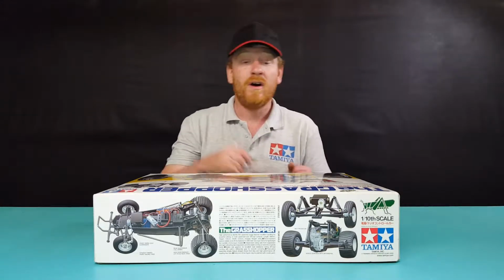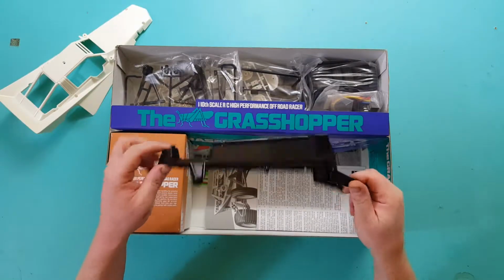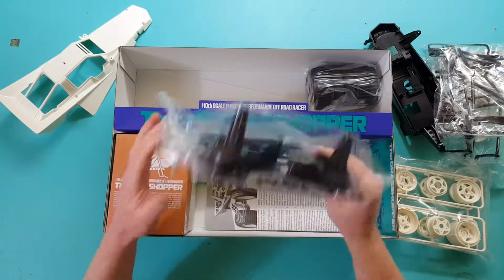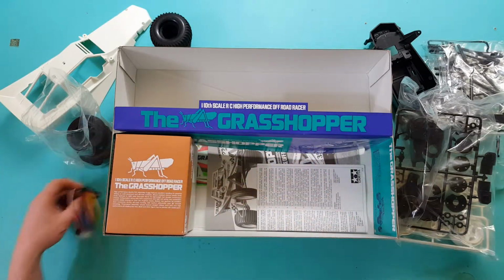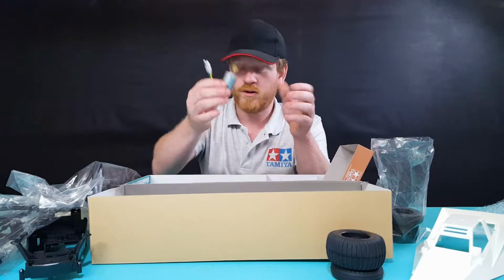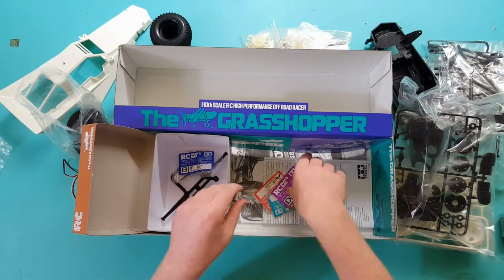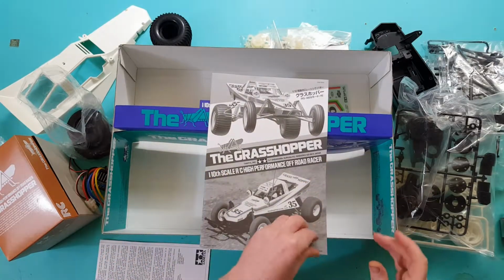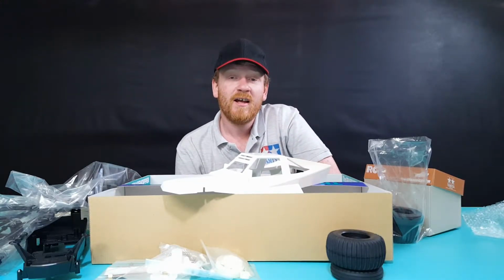Tamiya Grasshopper 1/10 2WD 2005 Unboxing and review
hi, this is re-release Tamiya grasshopper came out in 2005 and the original came out in 1984. This is a pretty cool kit.

Have a good day with RC car.